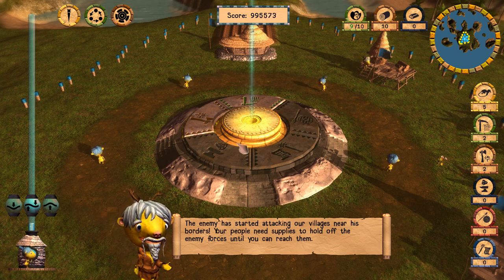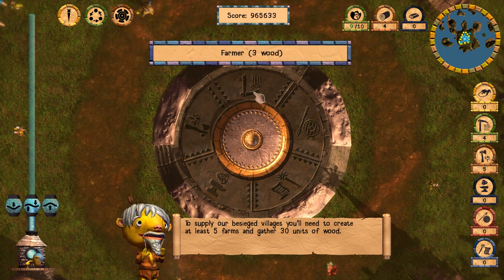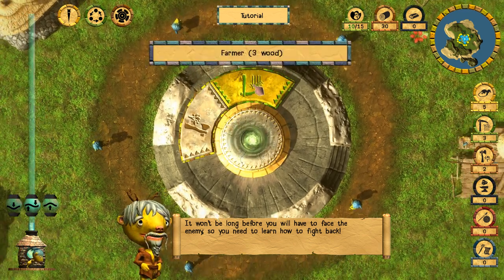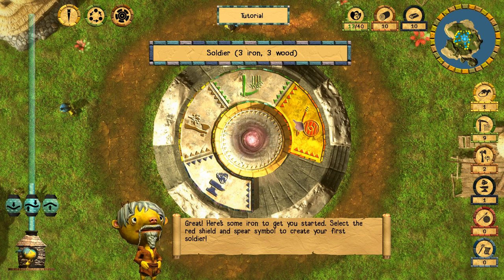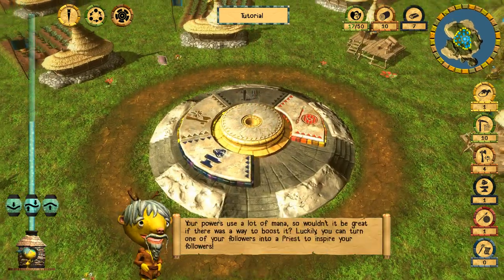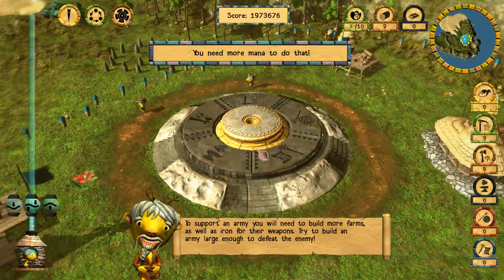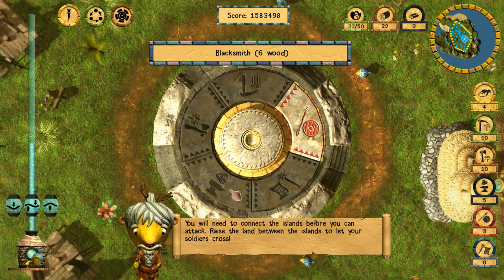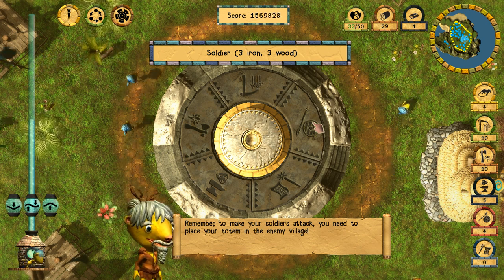Idol Hands Gameplay (PC HD) [1080p]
Idol Hands PC Gameplay 1080p (Video Game)

PC Specs:
CPU: Intel Core i5 2500 @ 3.30GHz
Motherboard: Gygabyte - GA-H67MA-UD2H
Memory: Kingston HyperX 12GB DDR3 1600MHz
HDD: WD Blue 3.5 SATA-III 7200rpm 64MB 1TB
Graphics card: NVIDIA GeForce GTX 760
Operating System: Windows 8.1

Game Information:
Idol Hands is a strategy game where you gradually take over the world by guiding your people and defeating other gods.

You are a god in a time of many gods. Rather than having direct control over your people’s actions, your people will live their own lives; placing buildings, growing crops, and micro managing themselves.

Without you, your people are directionless!

Your powers will provide them with usable land, protect them from attack, and control nature to their benefit.

With your help they can grow and prosper; allowing them to increase the bounty of their harvests, and learn skills to eventually forming an immense fighting force that you can unleash upon your enemy’s population to wipe them out, leaving any other god powerless and defeated.